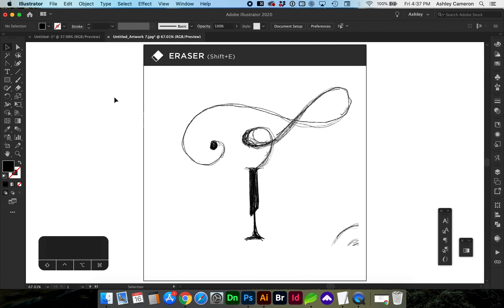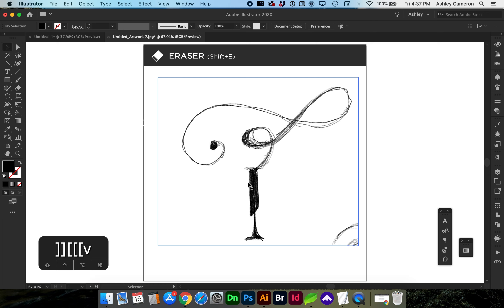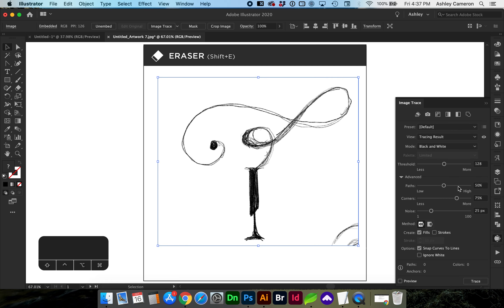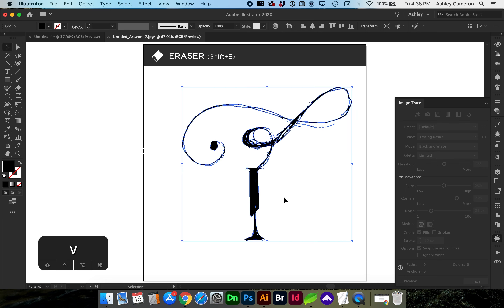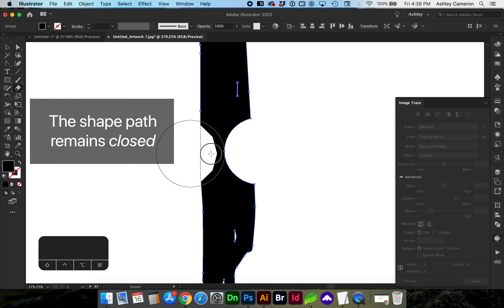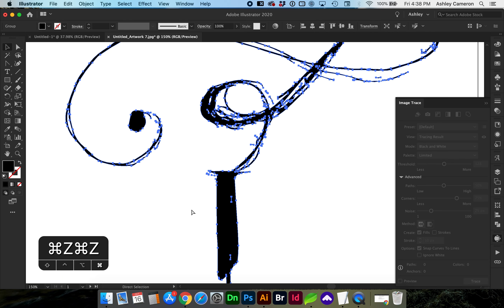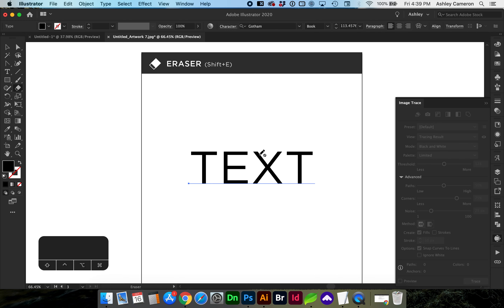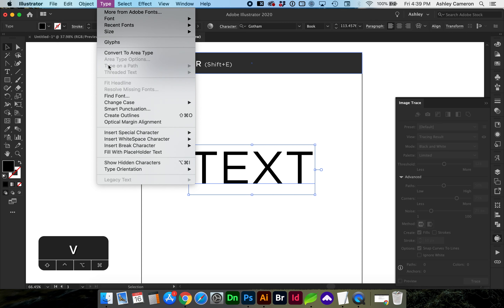How to Use the Eraser Tool in Adobe Illustrator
The eraser tool is great for cleaning up scanned artwork, logo sketches, and editing fonts.
Be sure to make a copy of your artwork or text before modifying it.

0:00 Intro to the eraser tool
0:12 The shortcut for the eraser is Shift + E
0:16 Increase size use left bracket "["
0:20 Decrease using the right bracket "]"
0:38 Make sure the object is selected
1:27 How to erase text